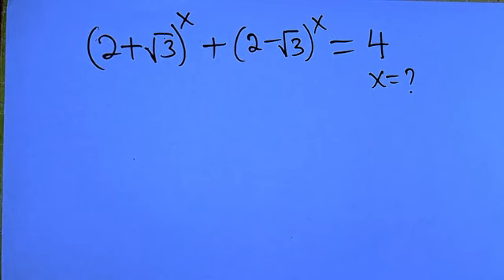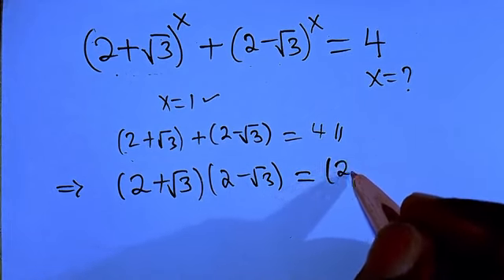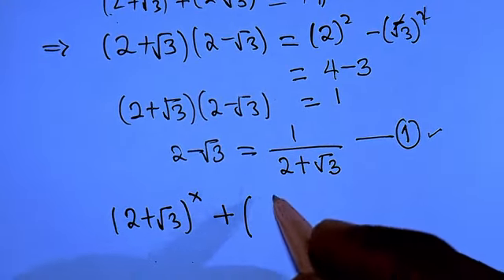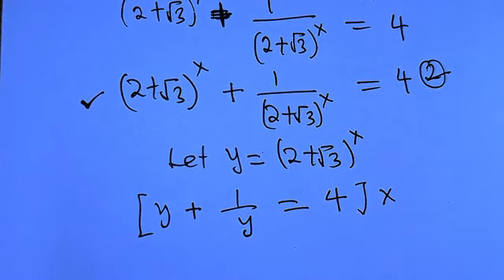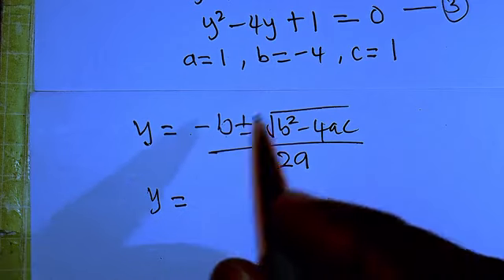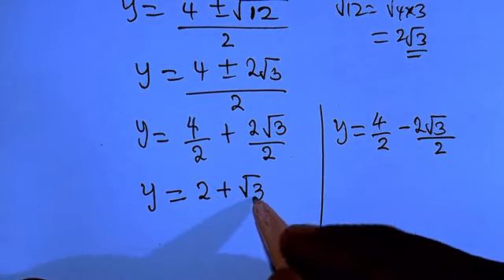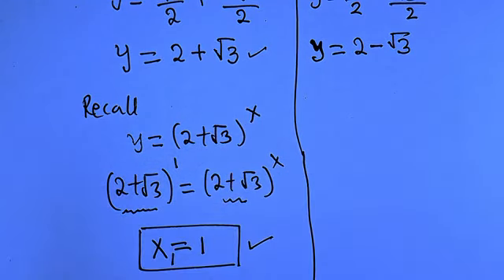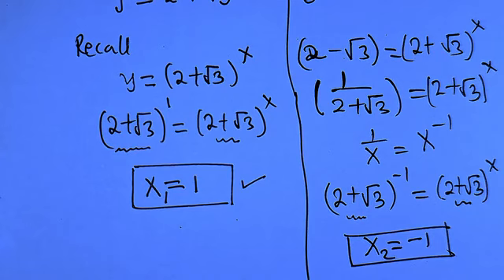Conquering a Delectable GERMANY MATH OLYMPIAD | Exponential Equation | x=?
Here in this video, is another solution of a "A Delectable GERMANY MATH OLYMPIAD Exponential Equation " which was well solved for all of you to watch and learn victoriously. Stay calm and learn to the end of the lesson.